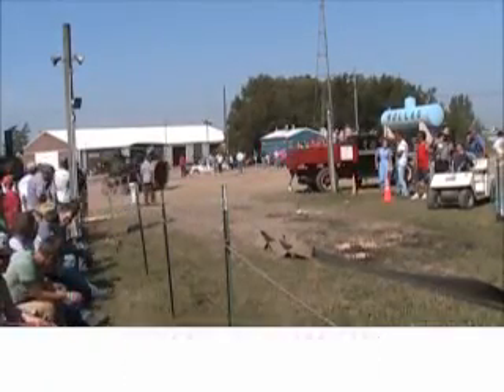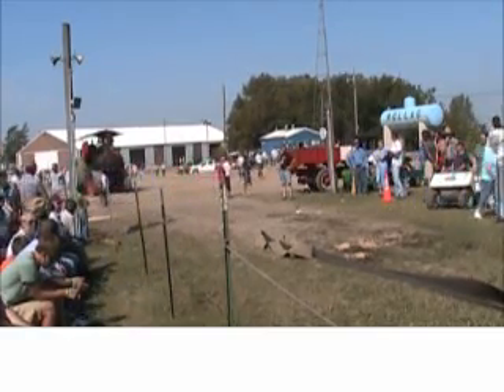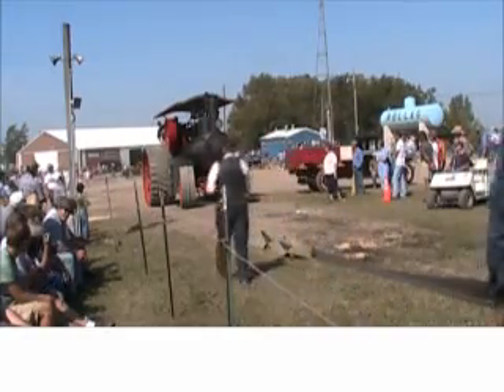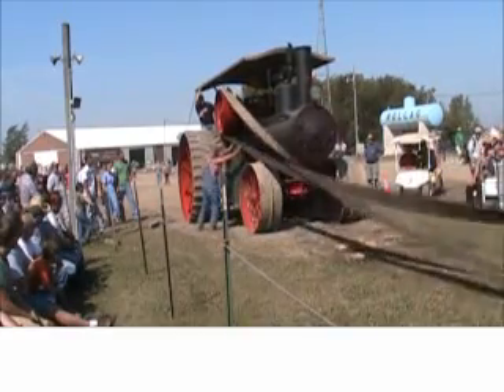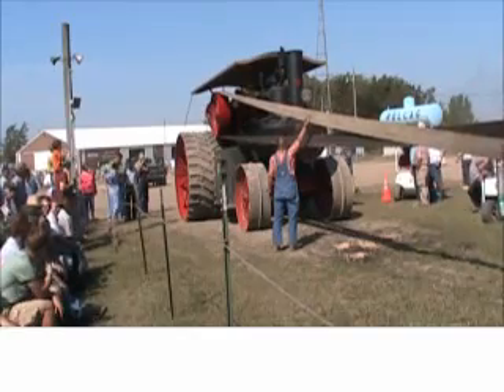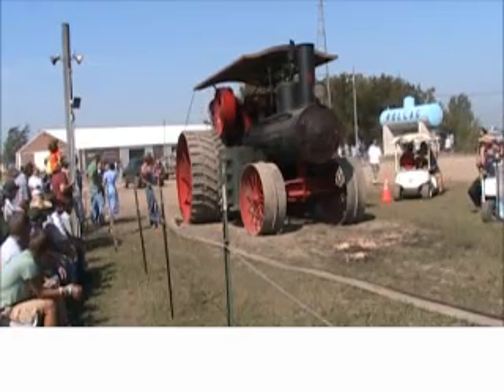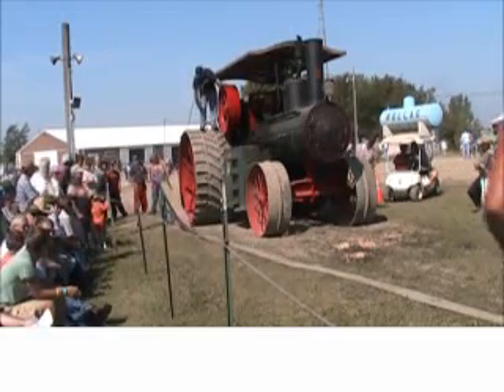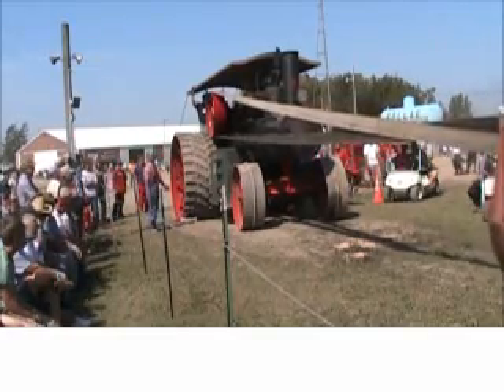Steam Tractor on Dynomometer - Torque and HP Explained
120 HP Rumely steam tractor power test on Prony Brake. This tractor can produce over 3,000 ft-lbs of torque between 0 and 250 RPM.
Filmed at the Western Minnesota Steam Thresher's Reunion steam show in Rollag, MN USA on 9/1/2007. For more info on this show, go to rollag.com. (more) (less)